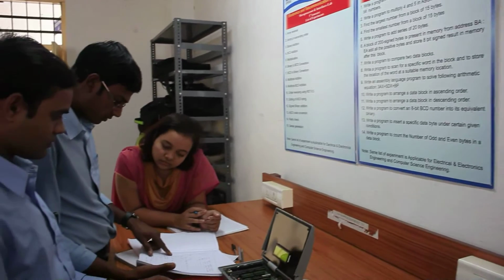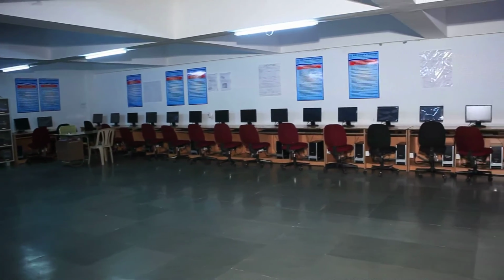MM College of Technology (MMCT)